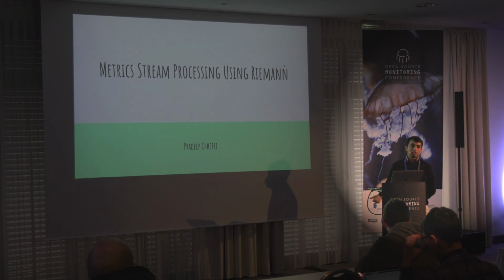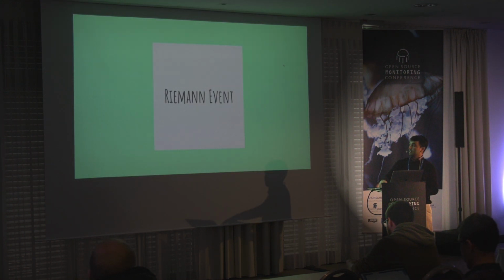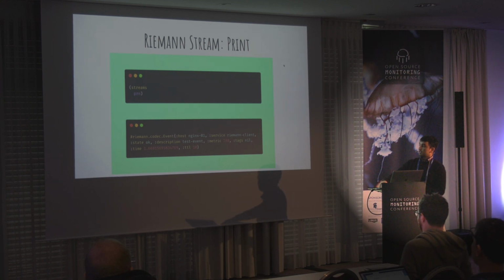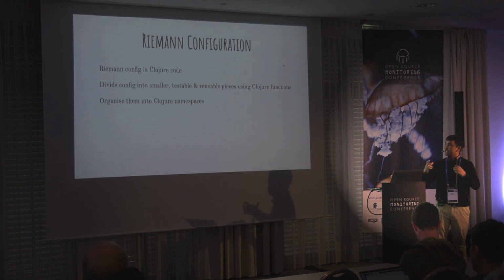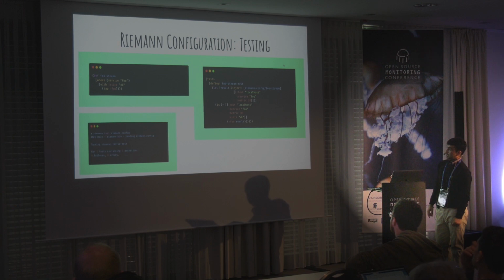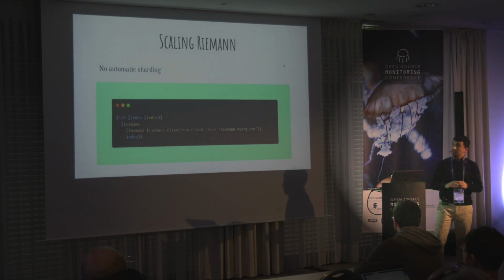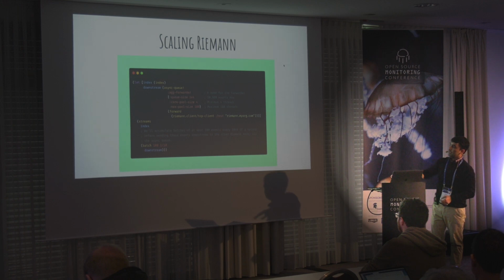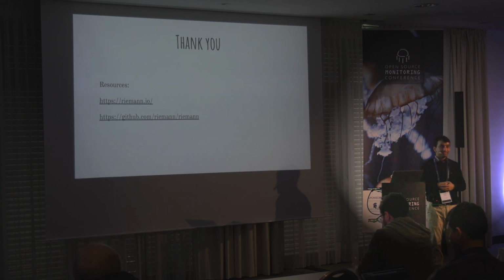OSMC 2022 | Metrics Stream Processing Using Riemann by Pradeep Chhetri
This talk will cover:

Introduction to Riemann
* In-memory stream processing system written in clojure
* How it can easily process millions of events per second
* Configuration is clojure code

What problems Riemann solves in the today’s world of Prometheus & Datadog
* High cardinality metrics problem: Since all processing is done in*memory, riemann can handle high cardinality issue much better than prometheus.
* Instant detection: Since riemann uses websockets, an issue is instantly reflected into dashboard. In prometheus, it will only get reflected after next scrape.

Riemann concepts
* Event
* Stream
* Index
* Integrations

Riemann Stream Processing Engine
* Types of functions on riemann streams.
* Examples:
* Combine multiple streams into one stream.
* Split one stream into multiple streams.
* Filter, roll up, throttle, coalesce events.

Extending Riemann
* How riemann schema is extendable and use for streaming other events like logs.